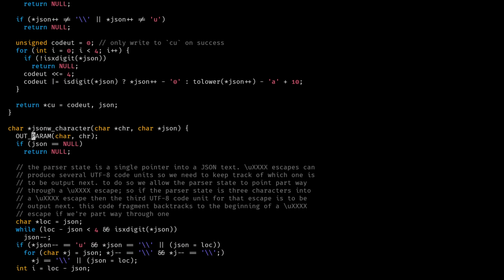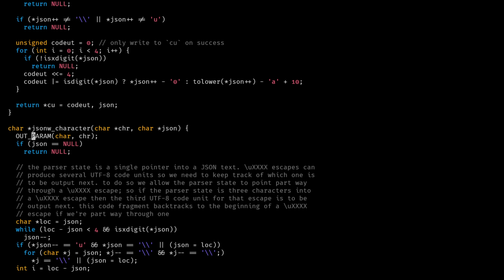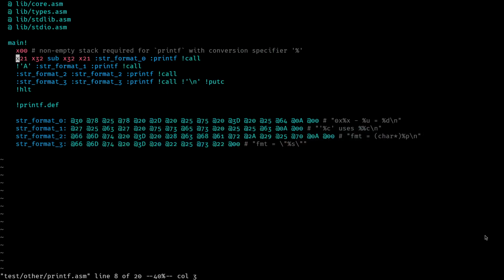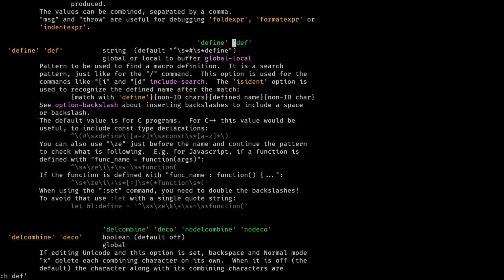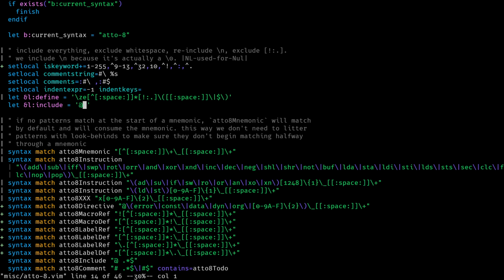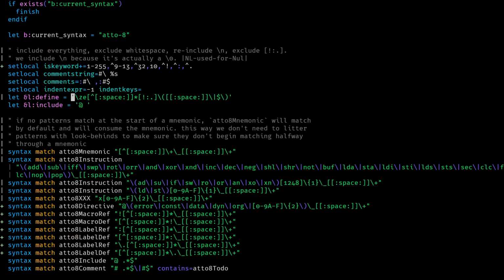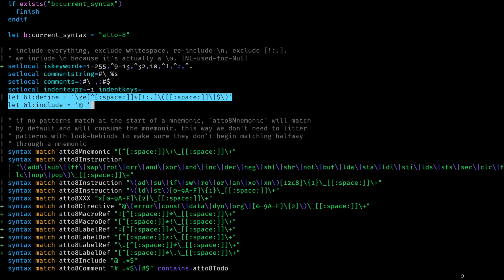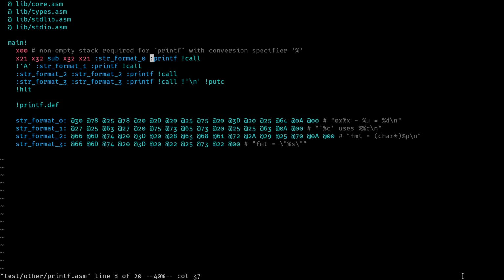Vim — include-search, 'inc', 'def'